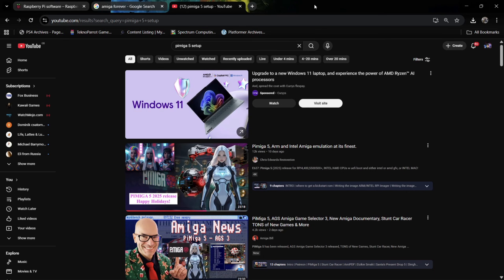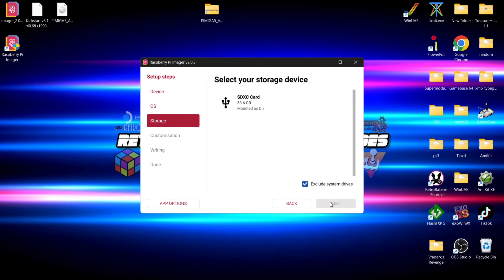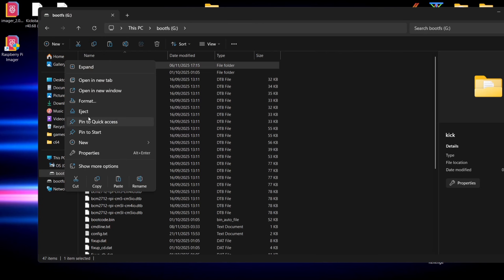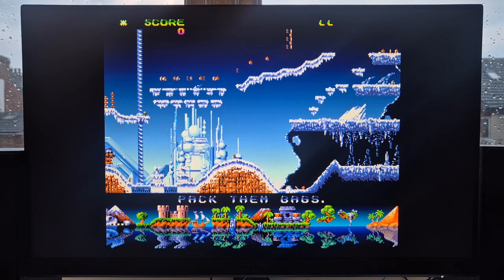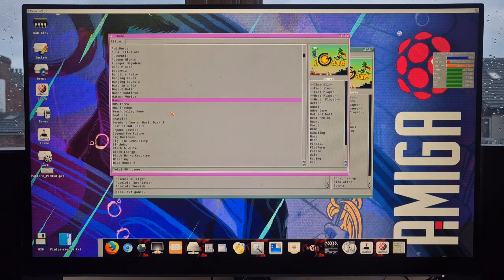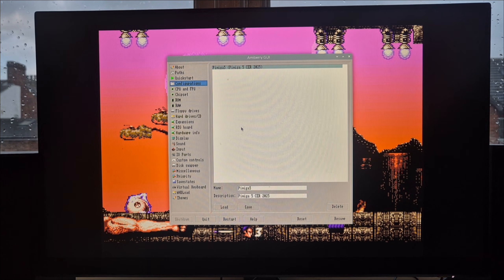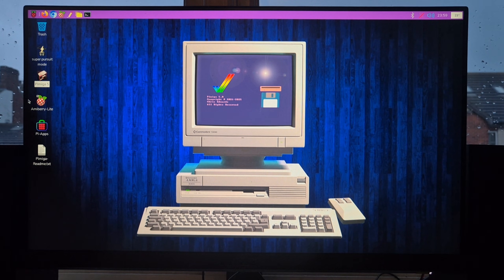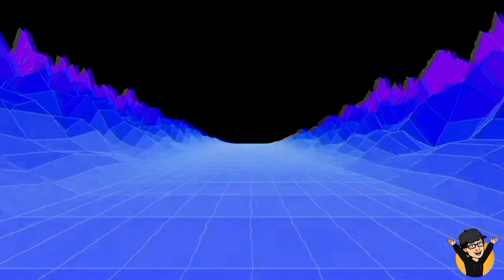Latest Pimiga 5 Stress-Free Setup Guide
Today we are setting up the latest Pimiga 5, this includes -
SD card flashing, kickstart rom install, controller configuration, using Amiberry,
video settings setup, scanline setup, audio settings, save/load settings, switching between
pimiga & Linux OS, connecting Bluetooth controllers, WifI/internet Setup and much more.